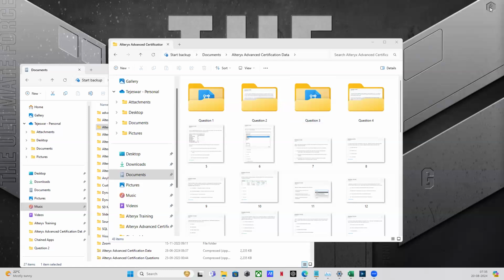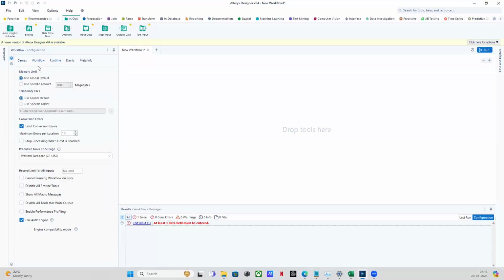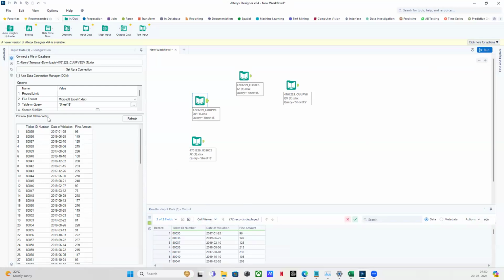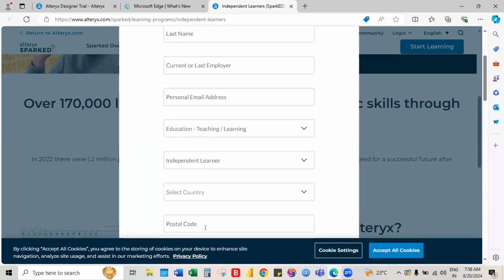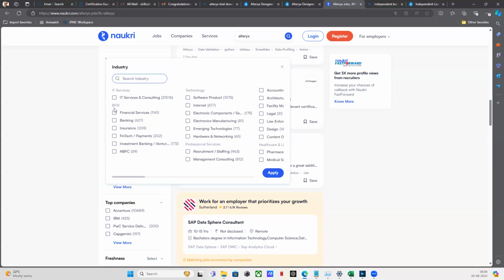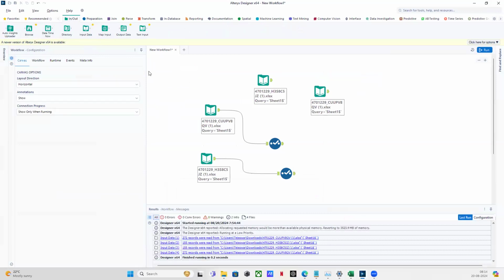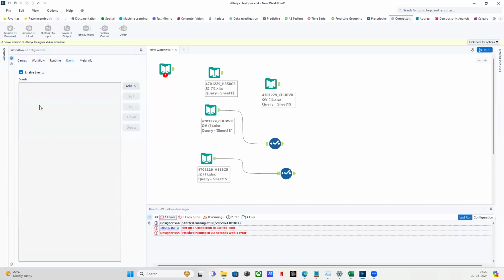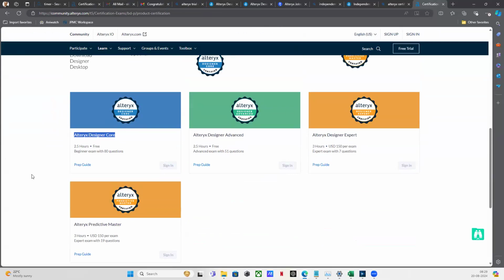Excelytics B00605 ALTERYX Demo session 20- 08- 2024